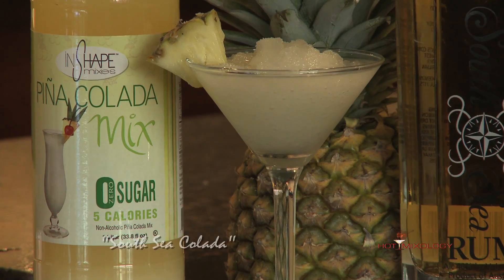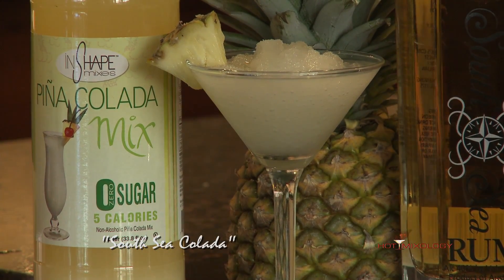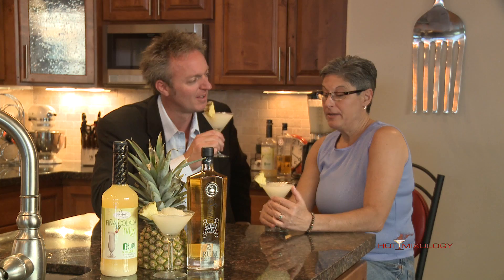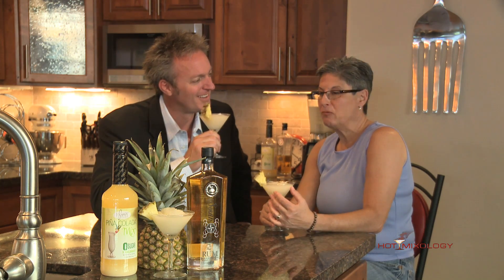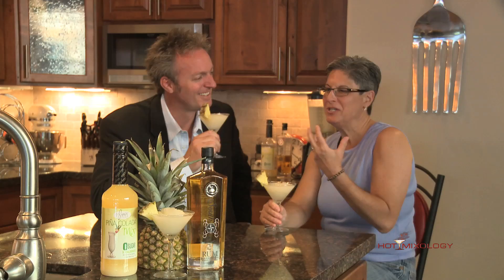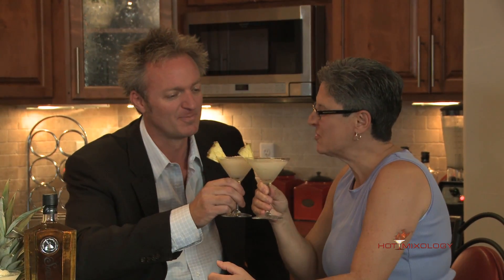South Sea Colada with South Sea Rum and InShape Mixes on Hotmixology Martini Madness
Dave Elger of Hotmixology mixing up a South Sea Colada with South Sea Rum and InShape Mixes on Hotmixology Martini Madness.